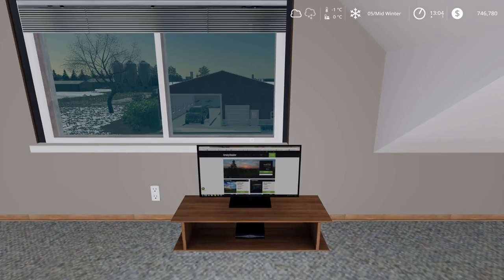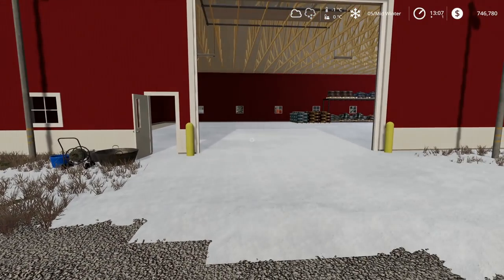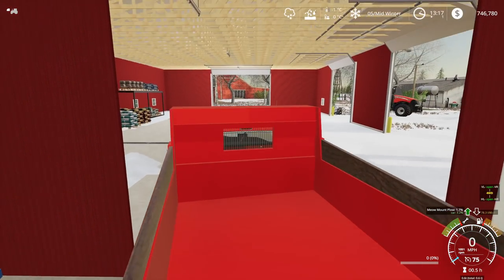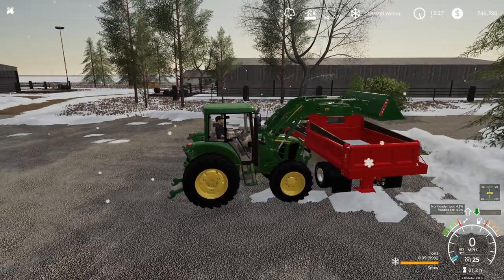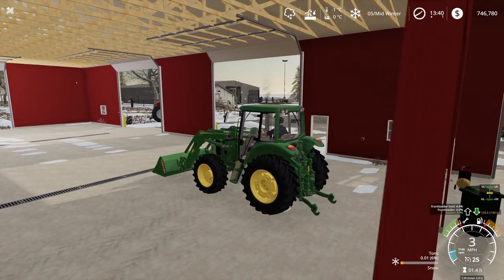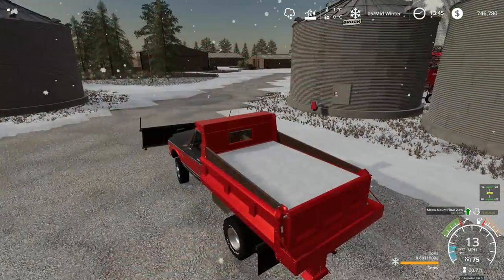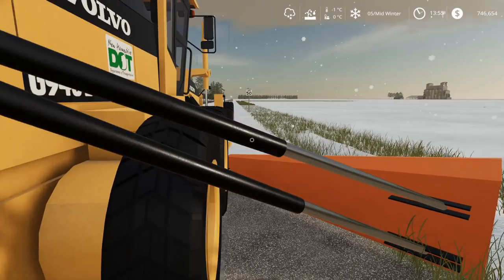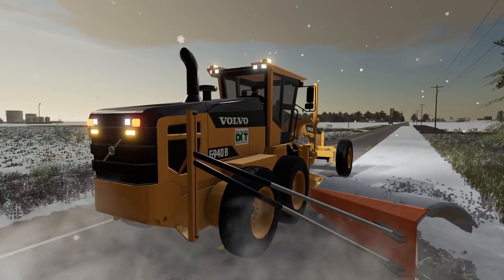OUR SHOP DOORS WE'RE LEFT OPEN IN A BLIZZARD | Nebraska Lands Roleplay Server | Farming Simulator 19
Someone left the shop doors open during the snow storm. We've got mess of snow to plow around the shop and farm now.

PC Specs